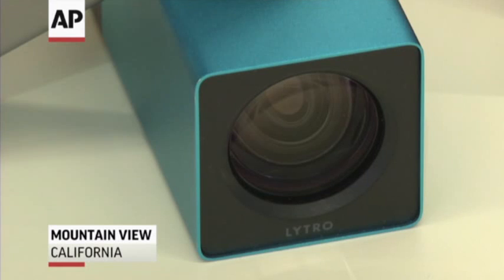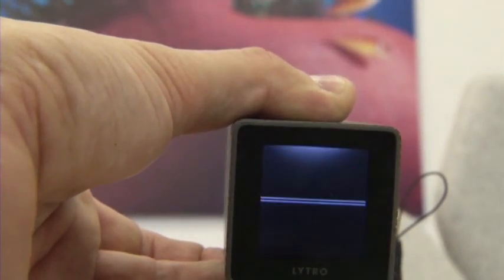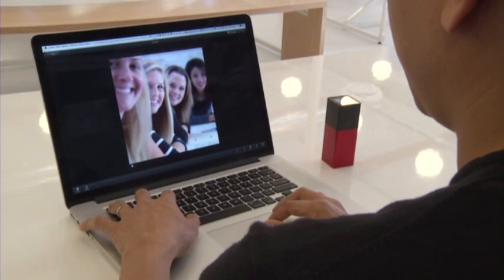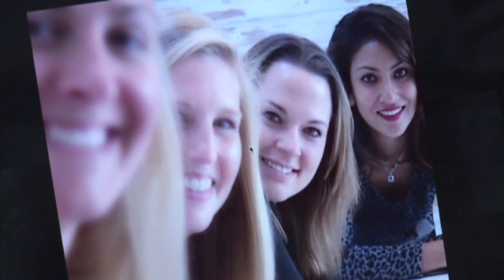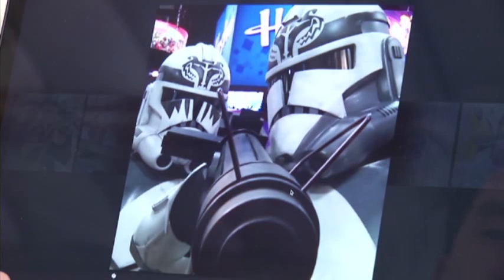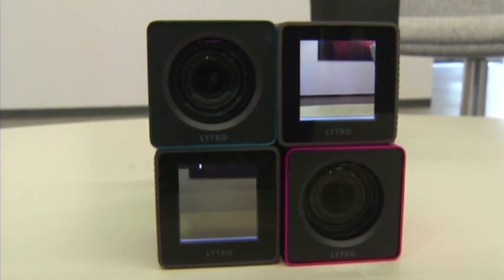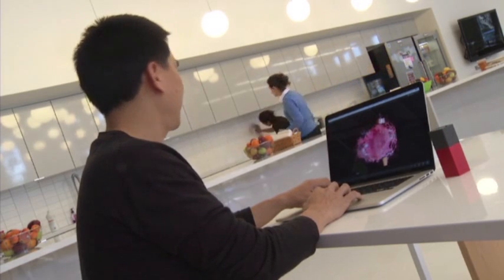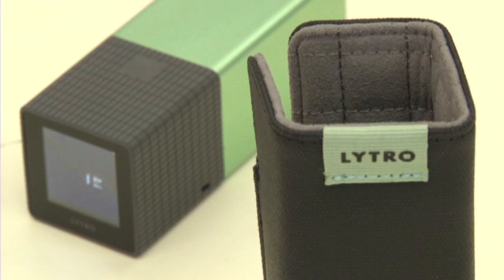'Focus Later' Camera Snaps New Features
The Lytro camera lets you create living pictures that you can endlessly refocus, shift perspective and create 3D images after shooting them. (Feb. 6)